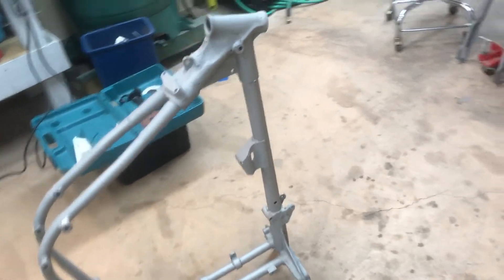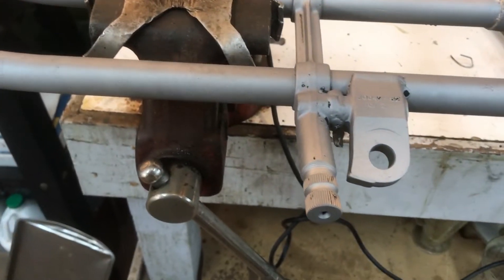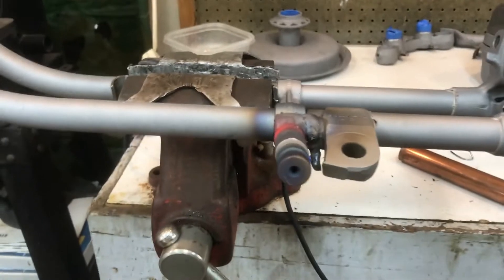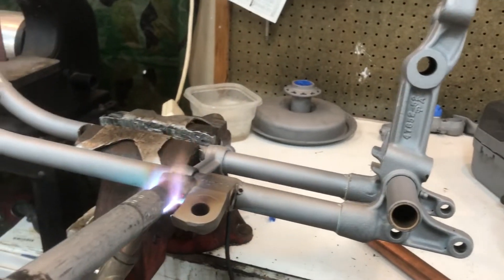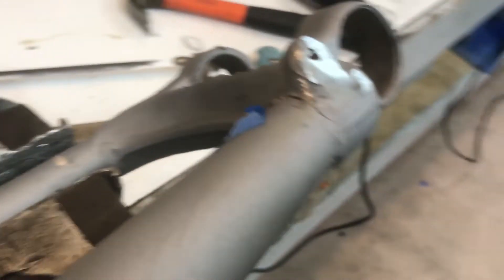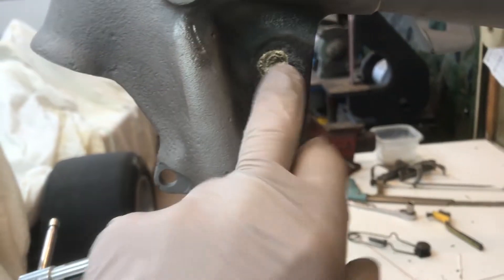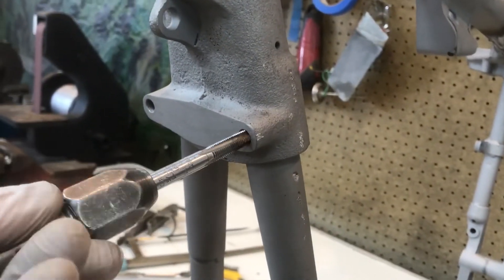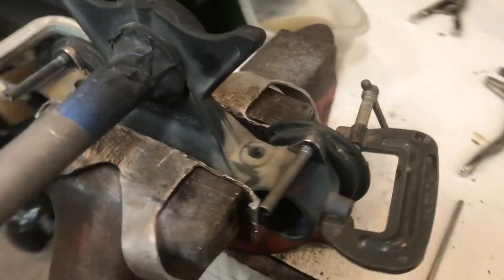1957 Harley Davidson Sportster Restoration - 8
Part eight in our Bator International how to restore your Sportster series. Please be sure to visit us for great motorcycles and more.